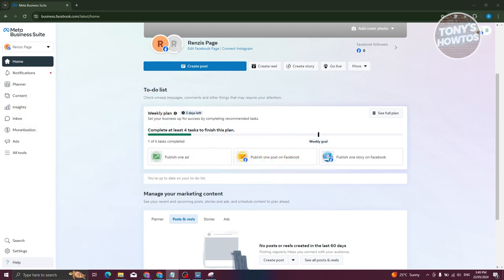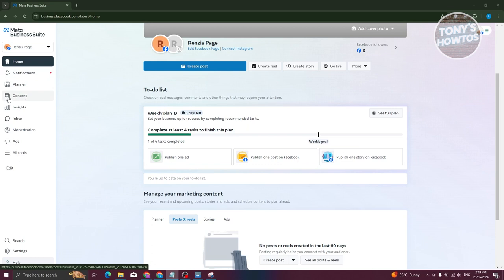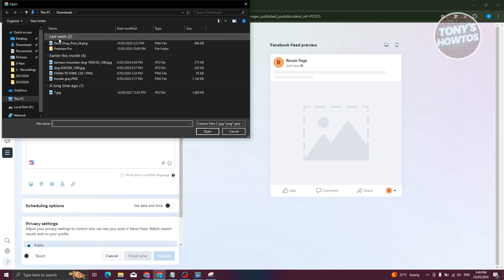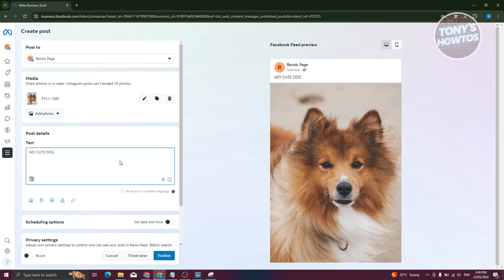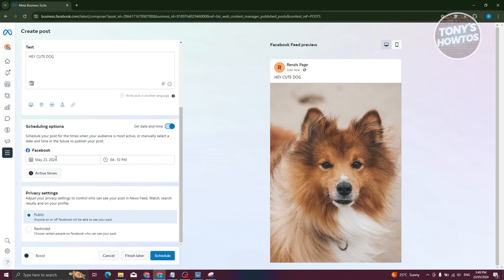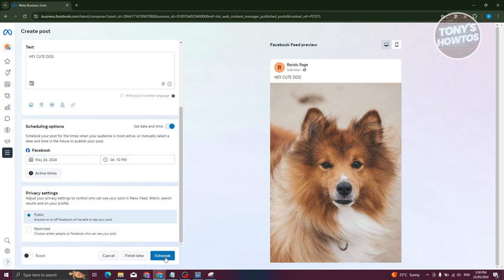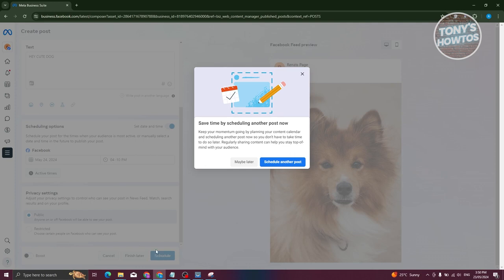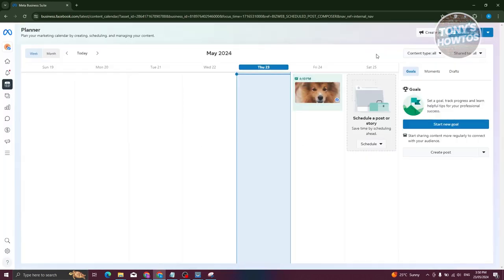How to Schedule Instagram Posts in Meta Business Suite (2024)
In this video, I show you How to Schedule Instagram Posts in Meta Business Suite in 2024. The quick and easy tutorial how to schedule instagram reels in meta business suite. Do you want to know step by step how to schedule facebook reels and photos in meta business suite in 2024? Yes? Great!